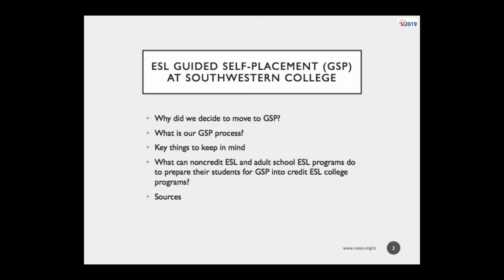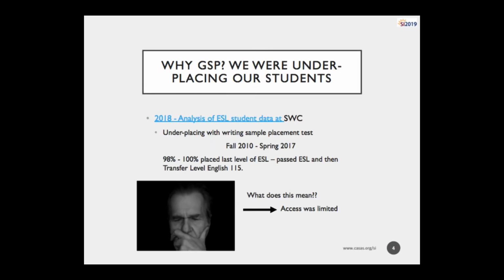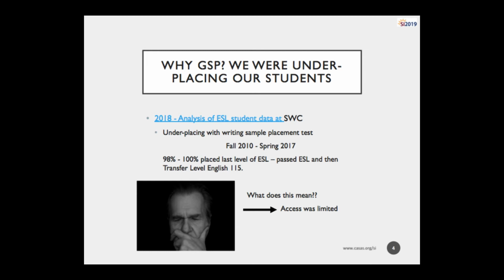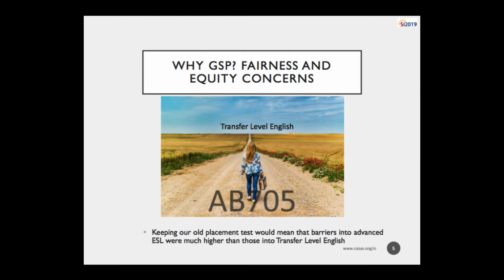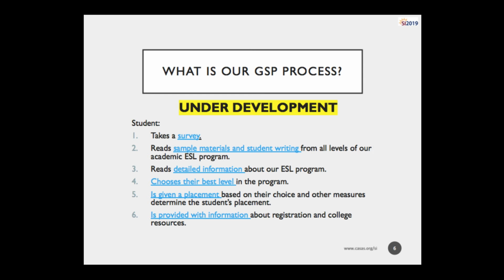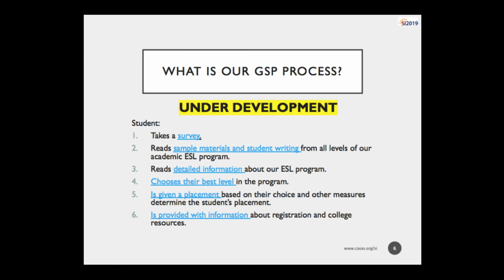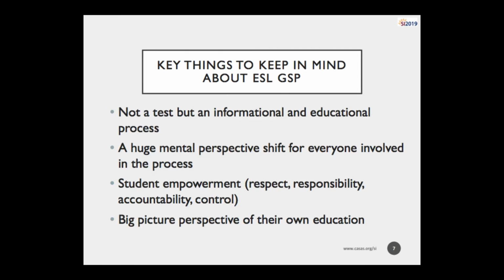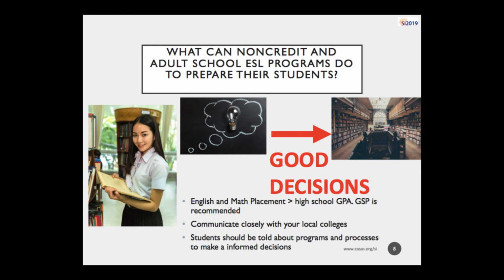Guided Self Placement for ESL at Southwestern College: CASAS June 2019 presentation